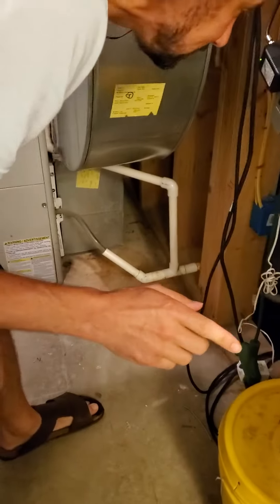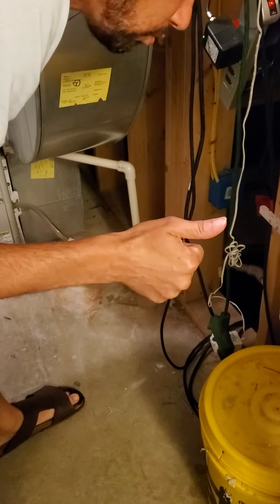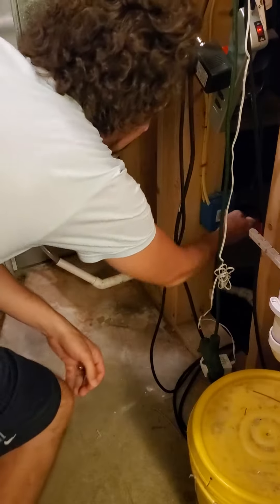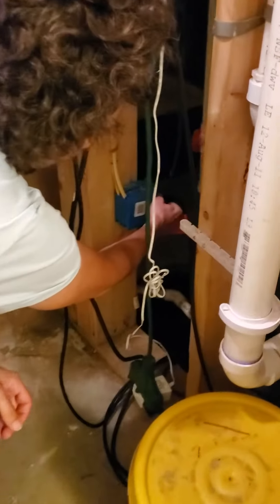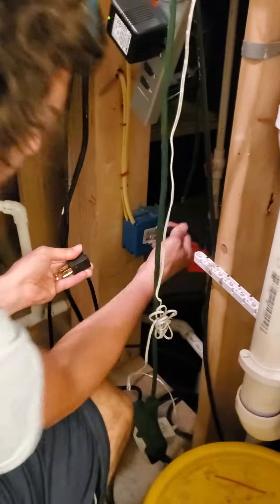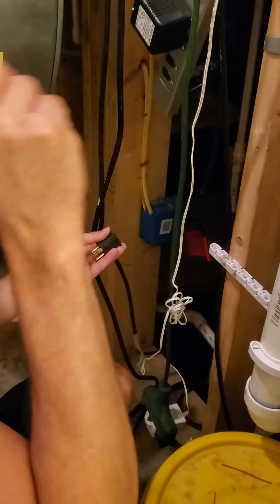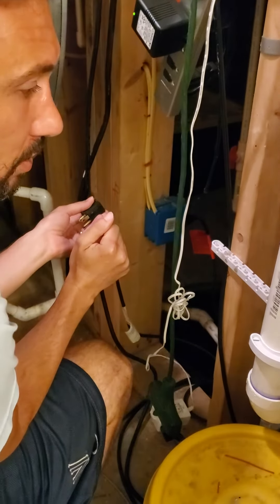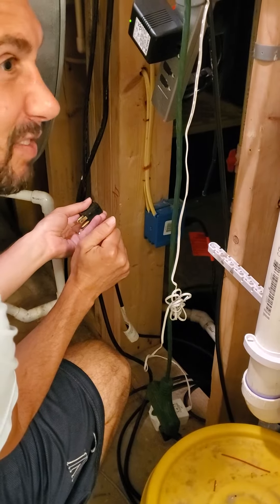Poppleton Sump Pump Reset